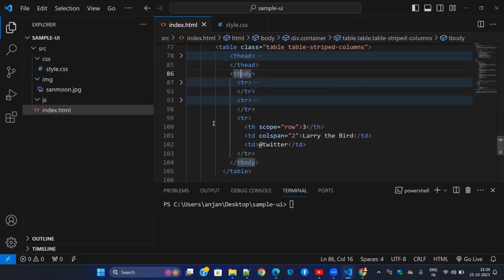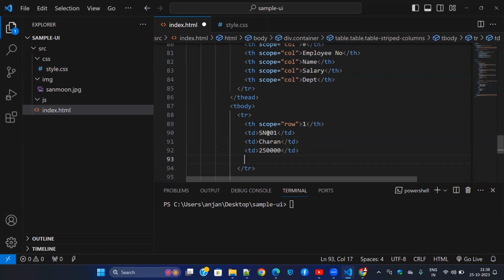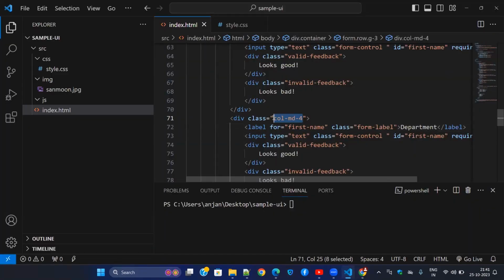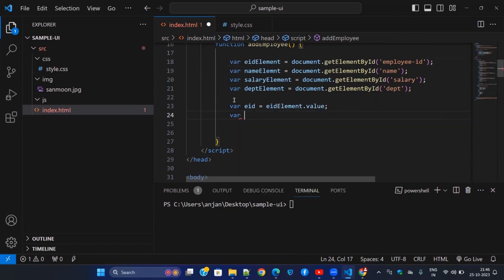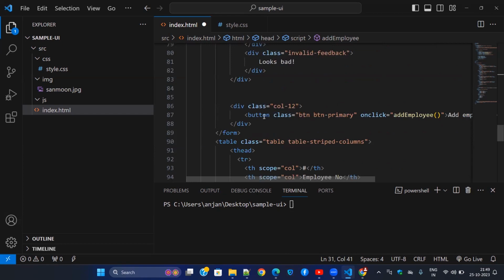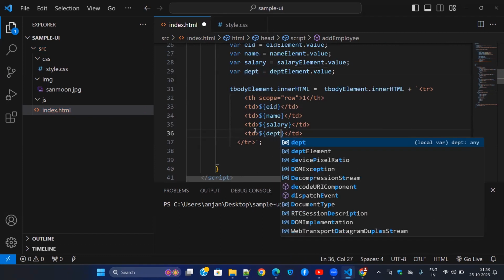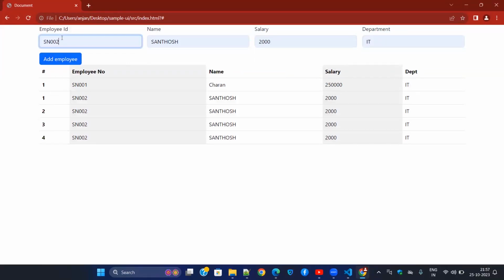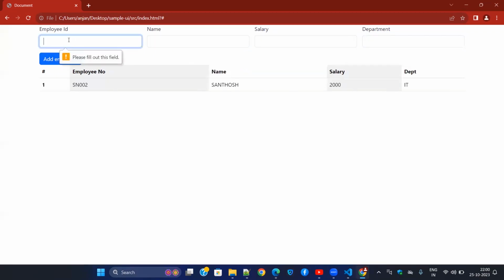Bootstrap Integration And Customization Part-7